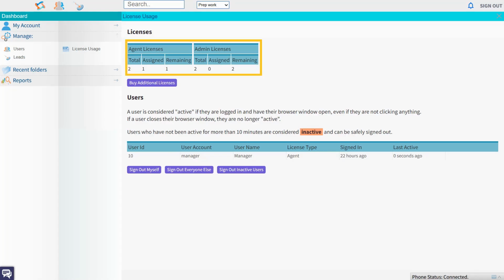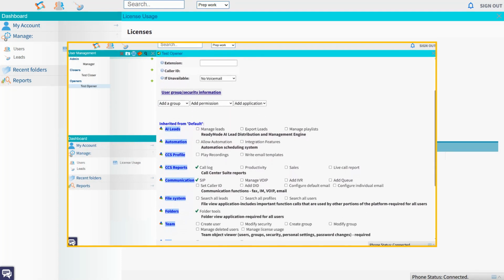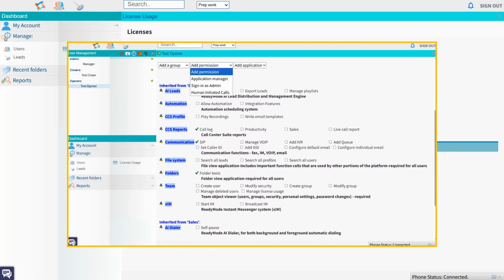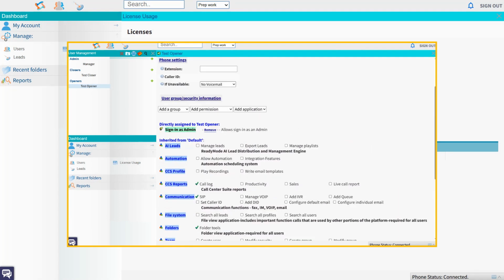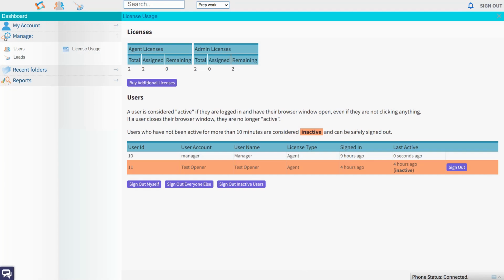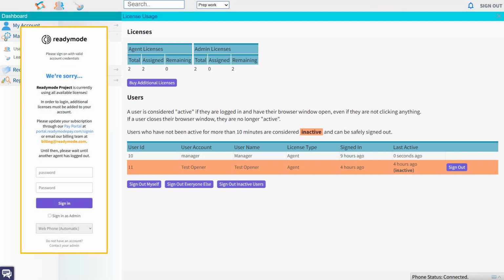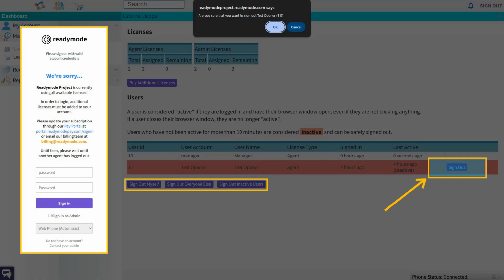Readymode License Management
In this video, we walk you through how to add more licenses to your Readymode account, the 2 different license types available, and how to view and manage your license usage within the dialer. Whether you’re scaling your team or just reviewing current usage, this step-by-step guide makes it easy to understand your license options and stay in control.

📌 In this video you’ll learn:
✅ How to contact our billing team to add licenses
✅ The different types of Readymode licenses
✅ How to view and manage your license usage inside the dialer